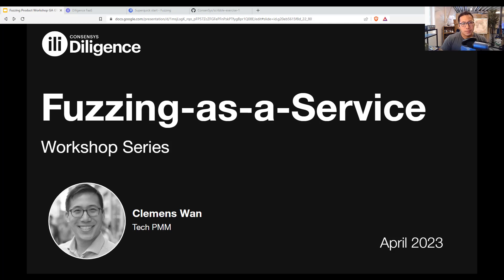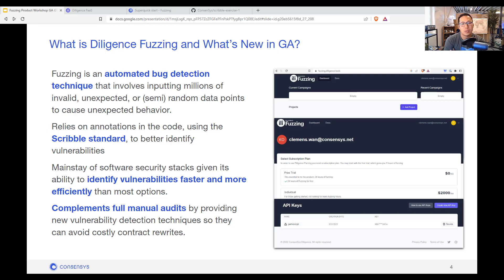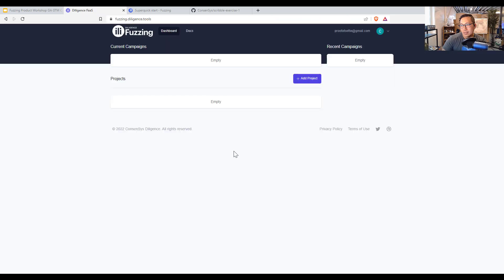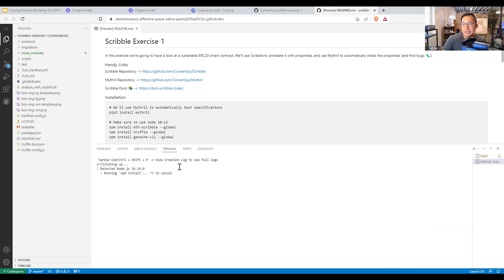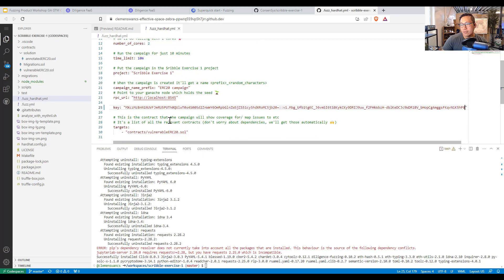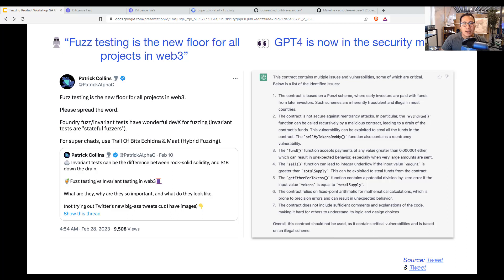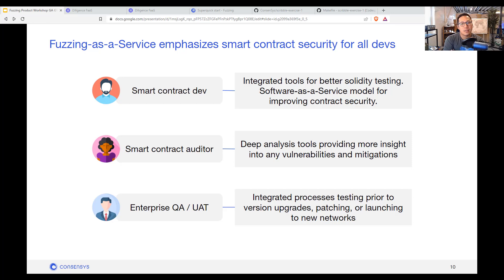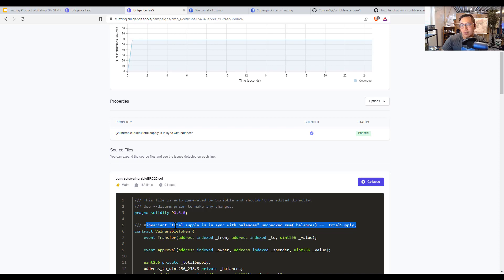Workshop: Diligence Fuzzing as a Service Walkthrough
Diligence Fuzzing— a property-based graybox fuzzer for Solidity developers and auditors who want to save development costs and time.